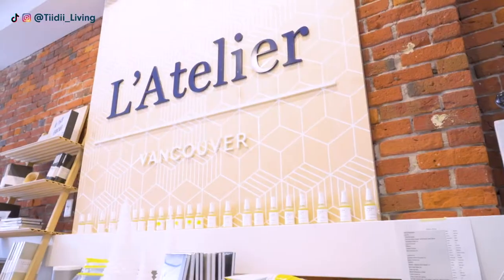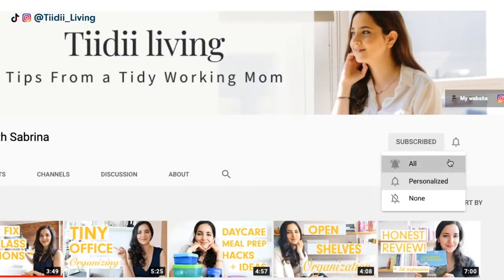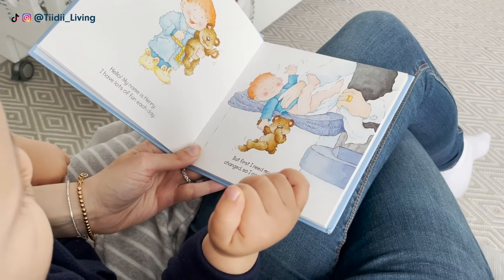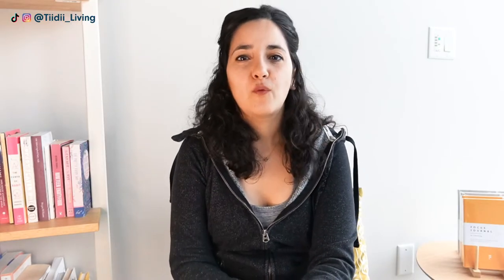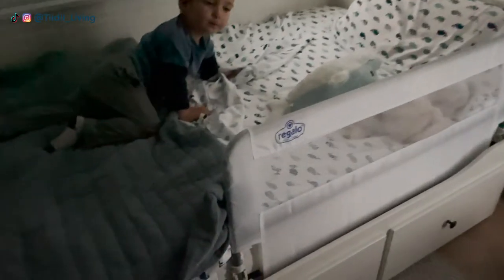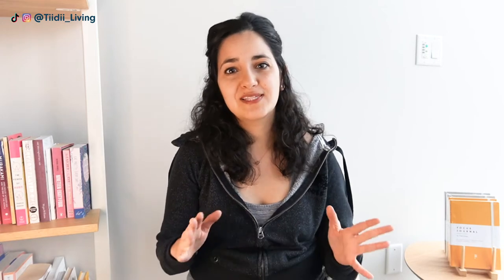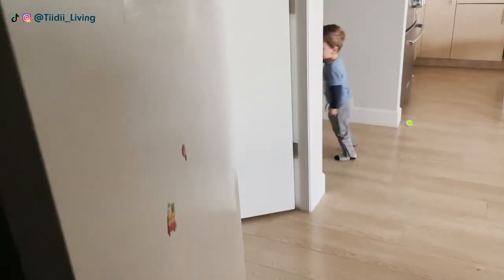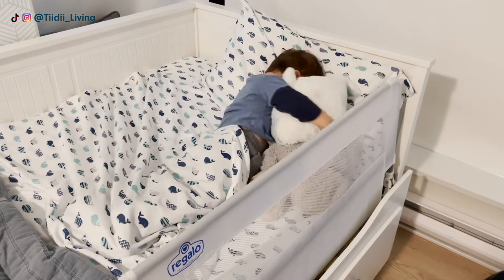TODDLER TRANSITION FROM CRIB TO BED | BEST TIPS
I never imagined transitioning from the crib to a big kid bed would be such a big deal! Your toddler’s freedom to get out of bed whenever they want adds a whole new level of complication! Watch the video to learn how best to ease into this new phase!